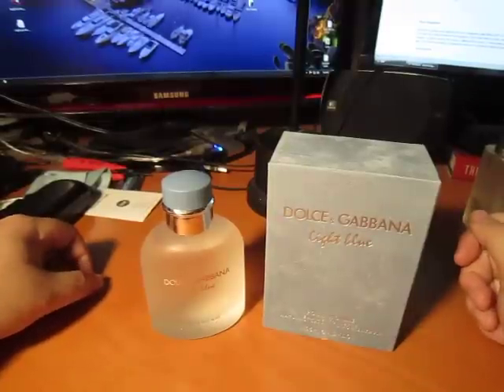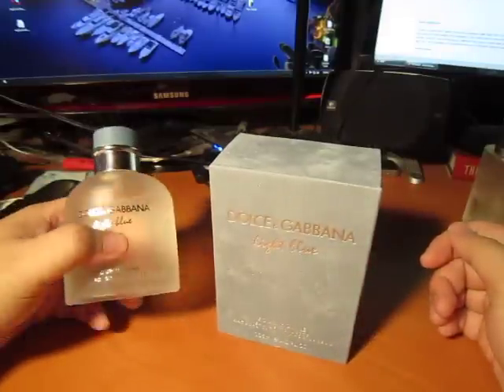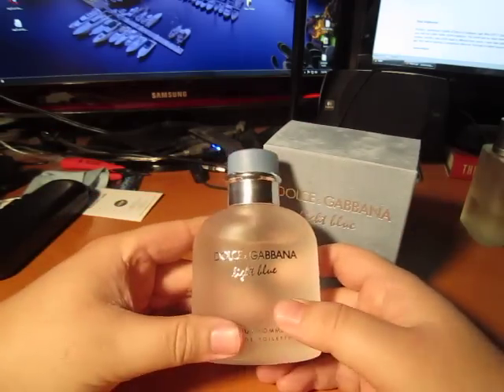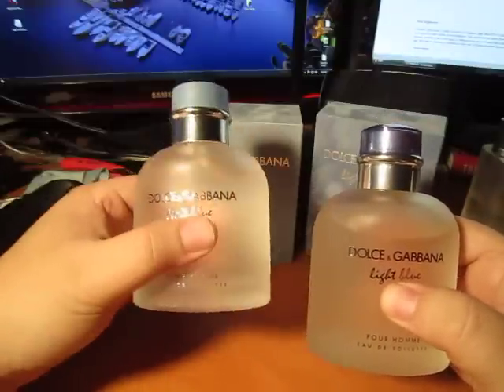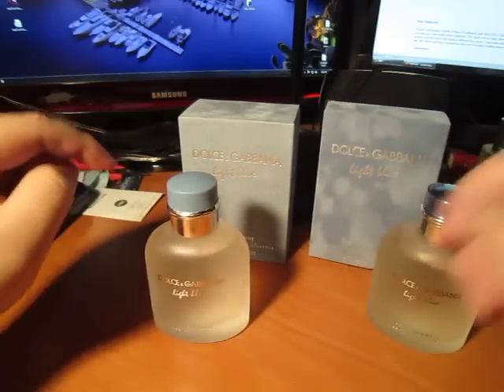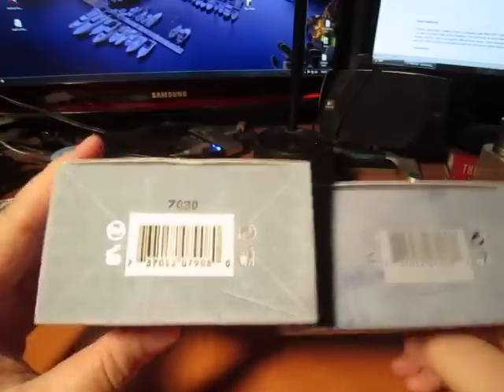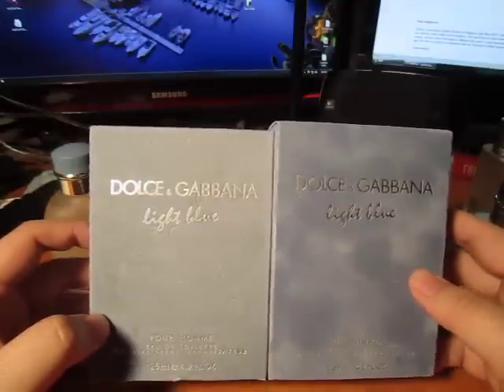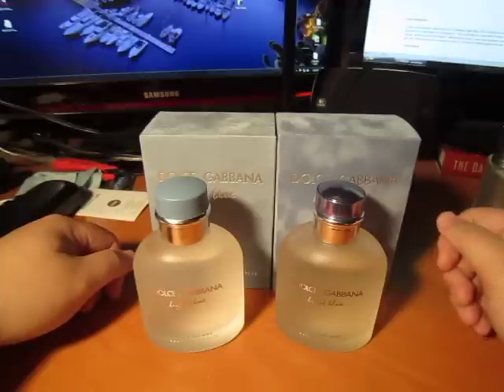Real vs. Fake Dolce & Gabbana Light Blue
This is the seller I purchased from: leighward

ebay guide for fake colognes and a small list of popular knockoffs